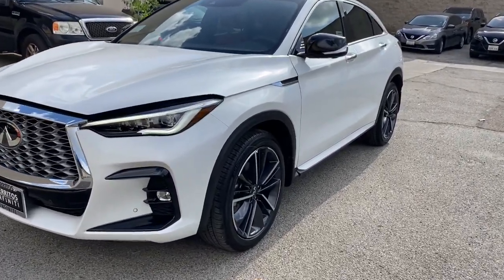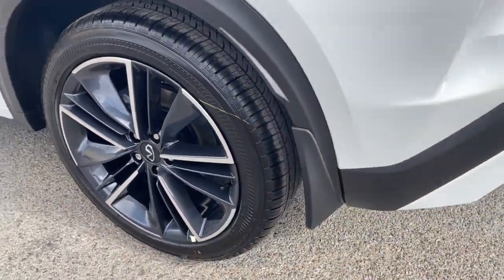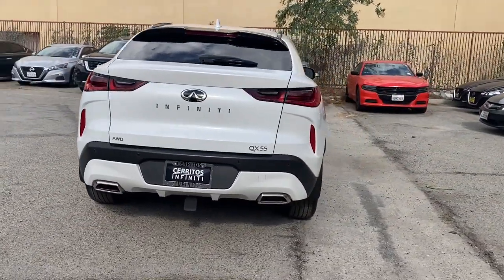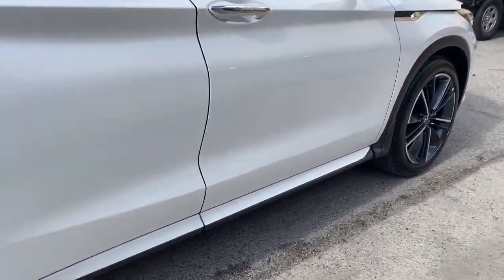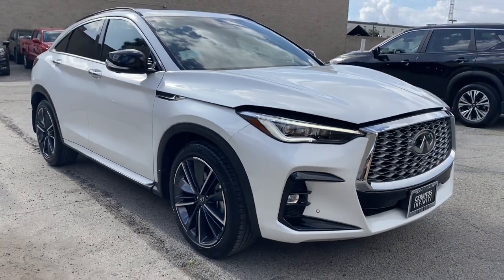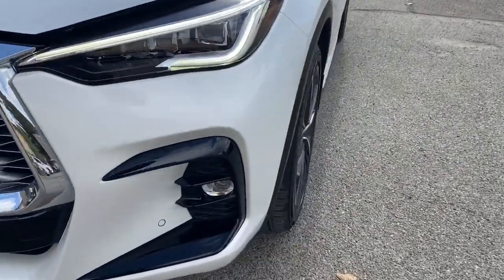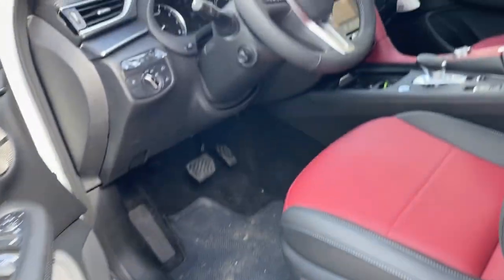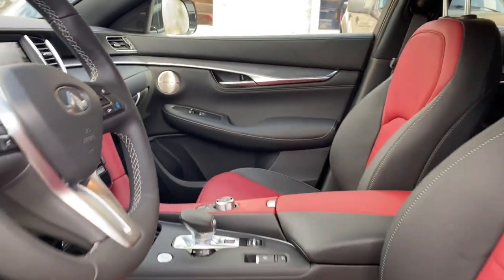2023 INFINITI QX55 Cerritos, Los Angeles, Anaheim, Huntington Beach, Long Beach, CA PF124714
3PCAJ5LR4PF124714 Radiant White New 2023 INFINITI QX55 SENSORY available in Cerritos, California at Cerritos Nissan. Servicing the Los Angeles, Anaheim, Huntington Beach, Long Beach, CA area.

Cerritos Nissan
18707 E. Studebaker Rd

2023 Radiant White INFINITI QX55 SENSORY AWD CVT I422/28 City/Highway MPG